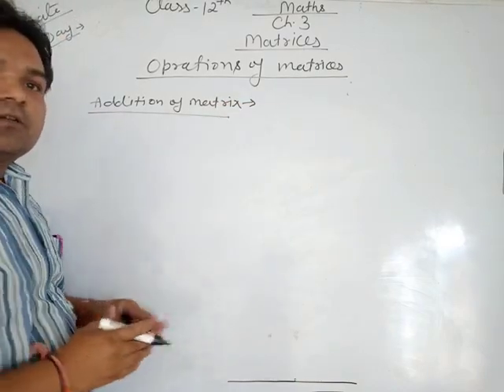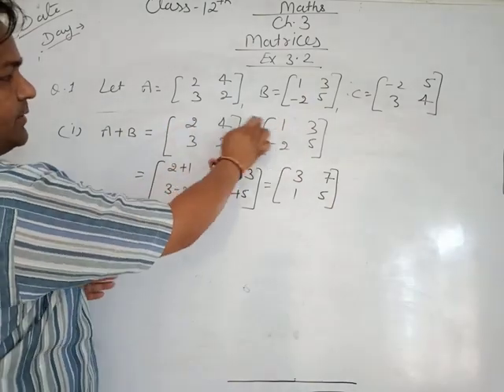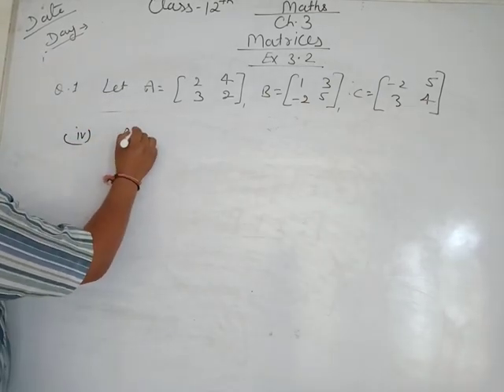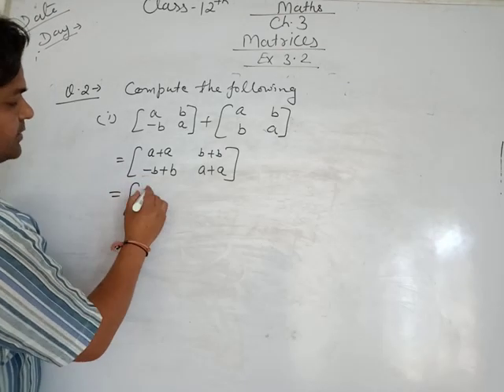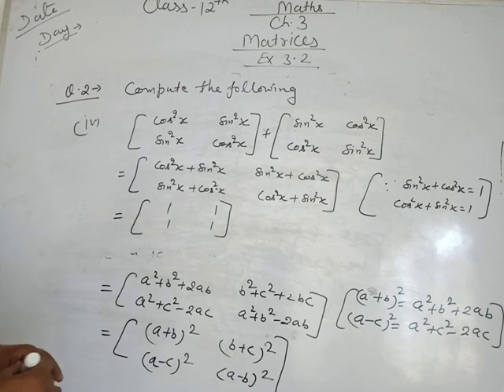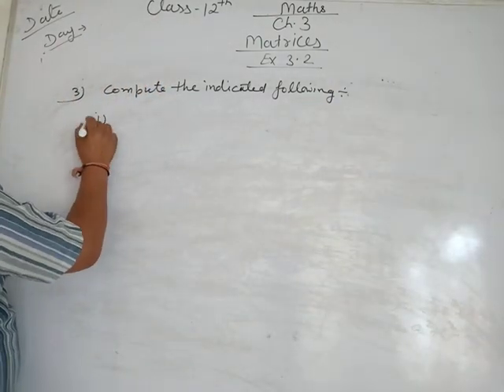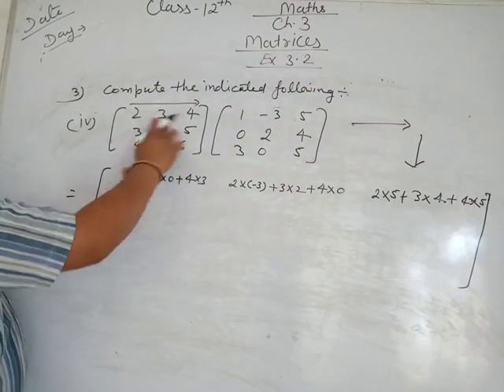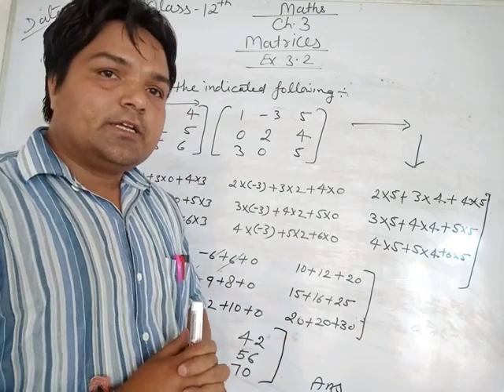Class 12 th Maths ch.3( Matrices)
Operations of Matrices ,Ex.3.2  (Some Questions / Solutions)